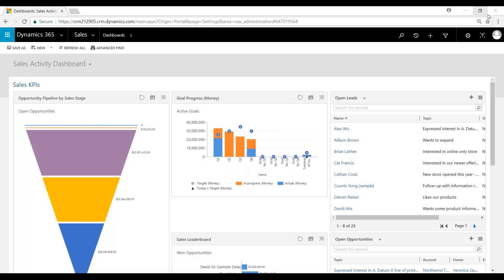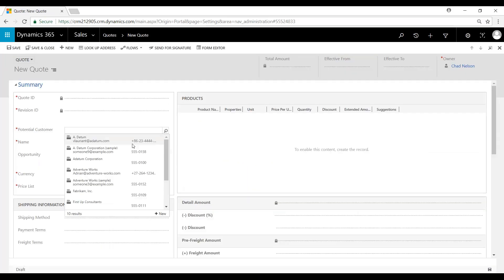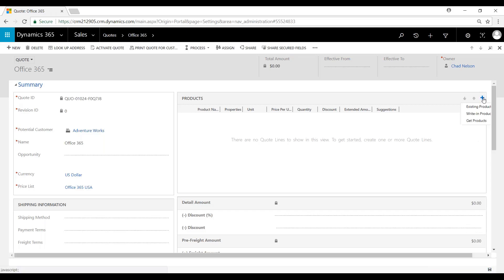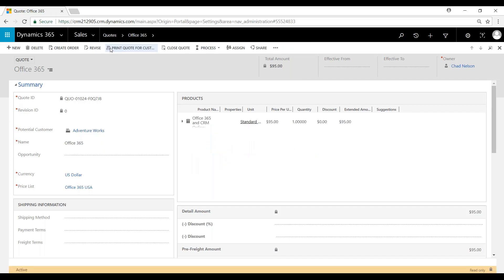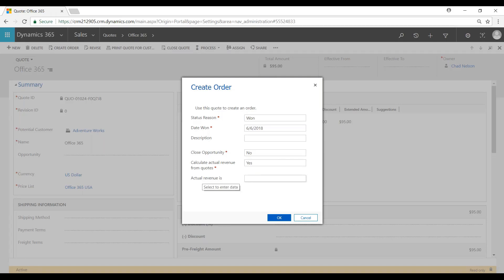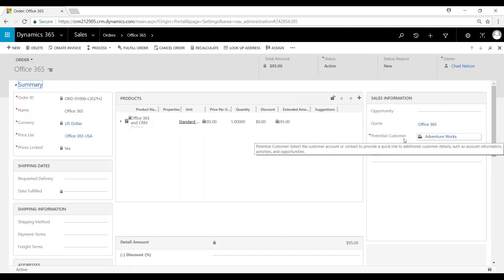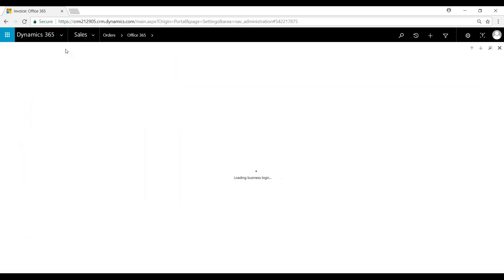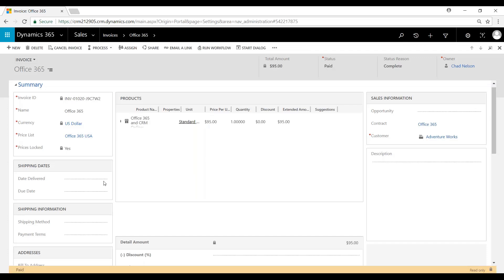Quote To Order To Invoice | Dynamics 365 Sales | Western Computer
Watch this short video to learn about the quote to order to invoice process in Dynamics 365 for Sales from the experts at Western Computer.